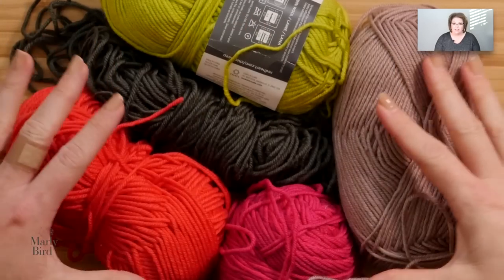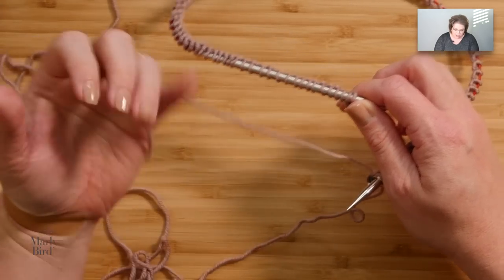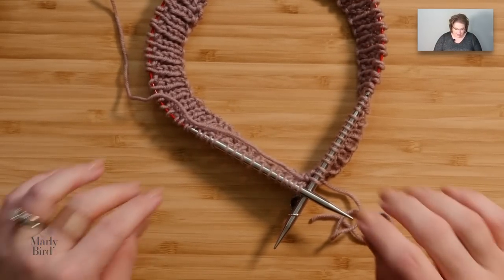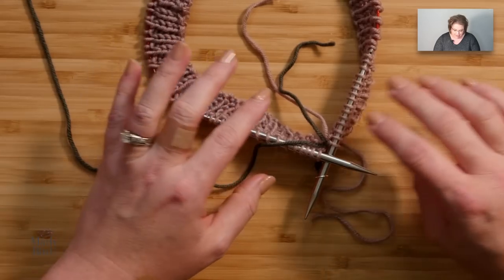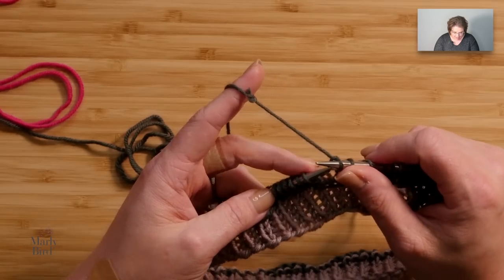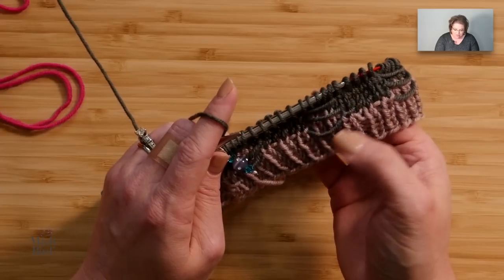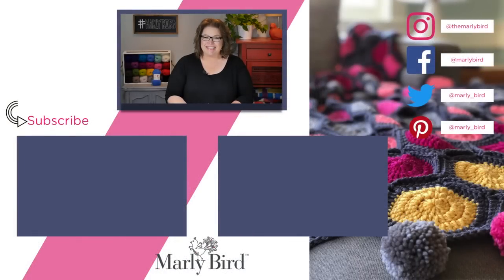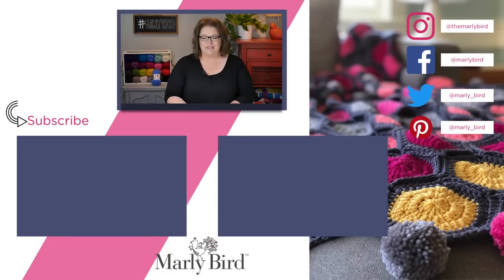Afternoon Delight Quickie Knit Cowl || Scrap Yarn Knit Project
You need a quickie? 👀 You have a big stash? 🧶 Then I have the perfect project for you. Finish this quick knit cowl with scrap yarn from your stash in an afternoon! 🤯 The Afternoon Delight Quickie Knit Cowl will satisfy process and project knitters alike.